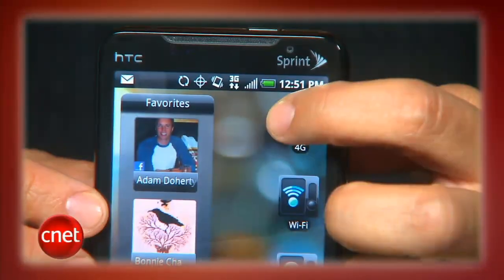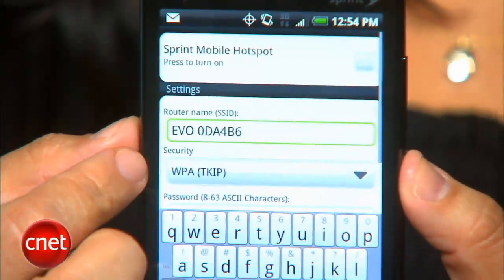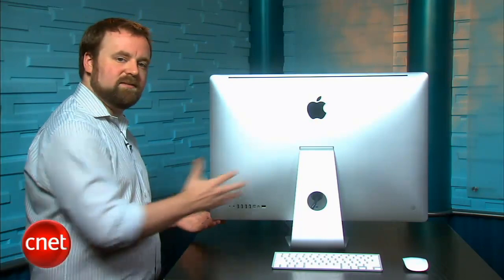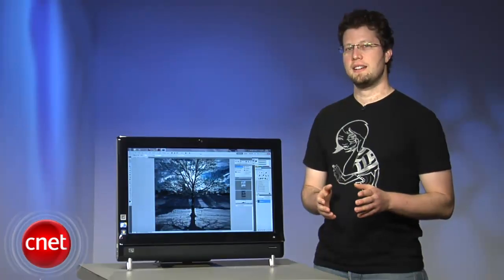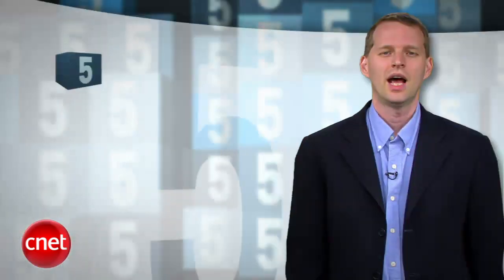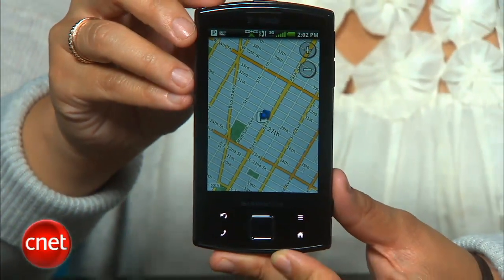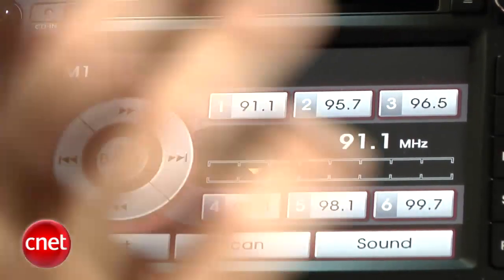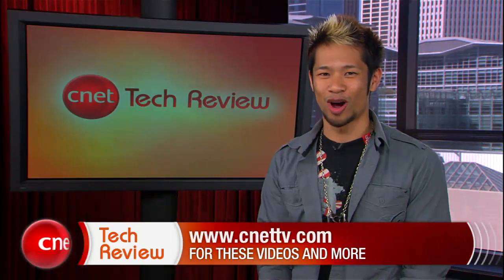CNET Tech Review: Apples and Androids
On this week's CNET Tech Review, we take a look at the highly anticipated HTC Evo 4G; Adobe Photoshop CS5 helps Brian Tong with some personal issues; the 27-inch iMac earns an Editors' Choice; and Brian Cooley and his co-pilot try out the 2011 Kia Sorento.